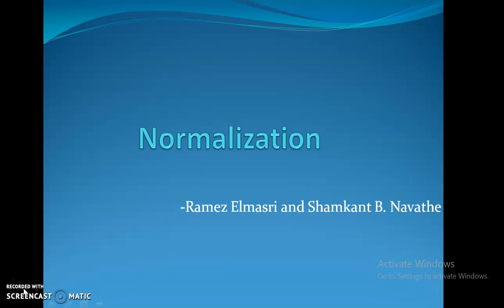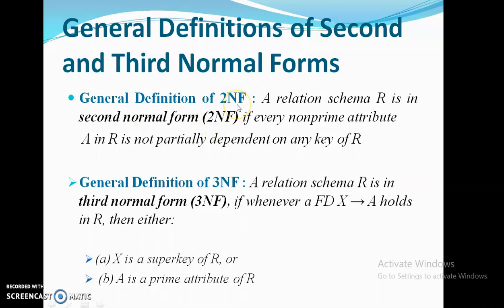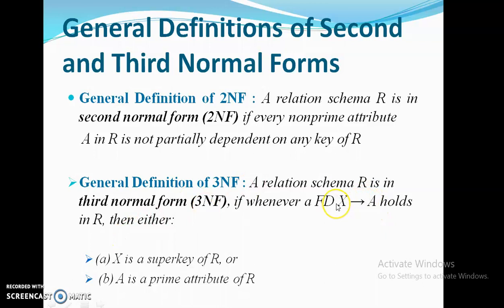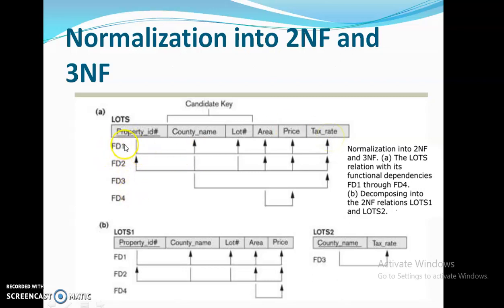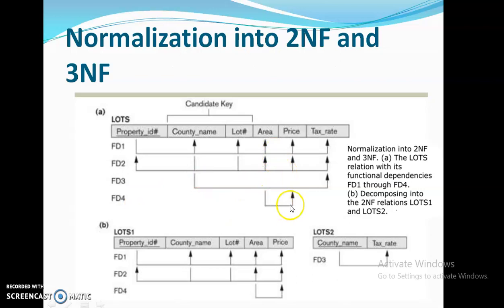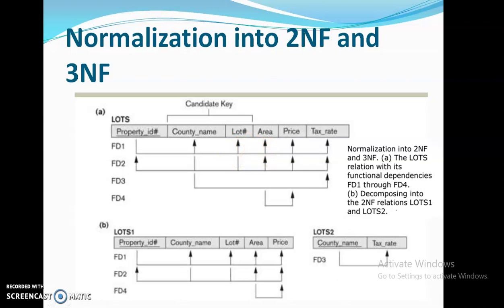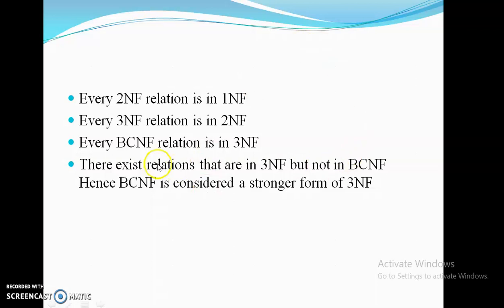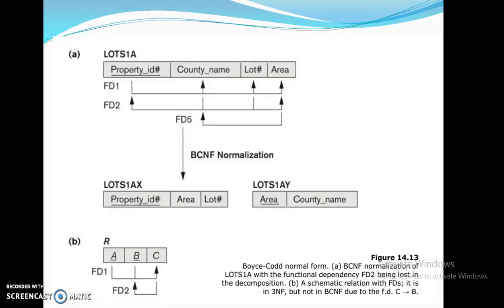BCNF Session 1